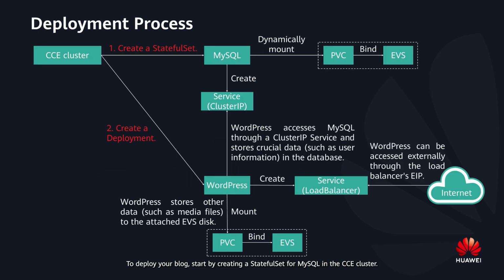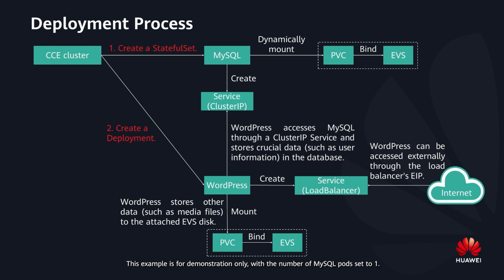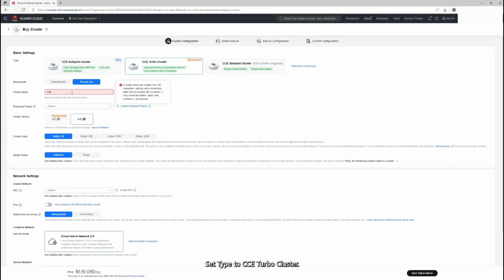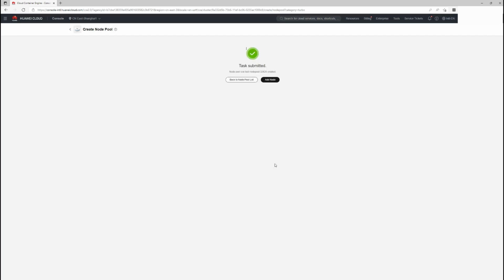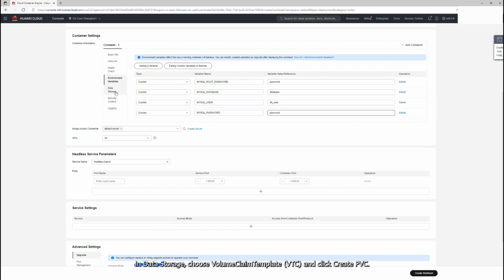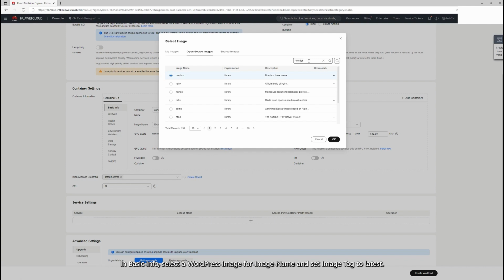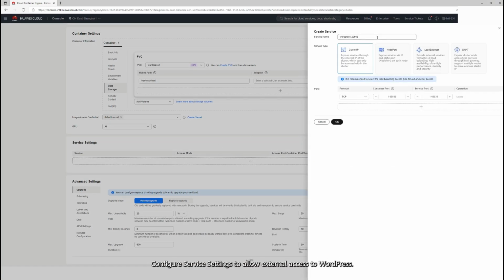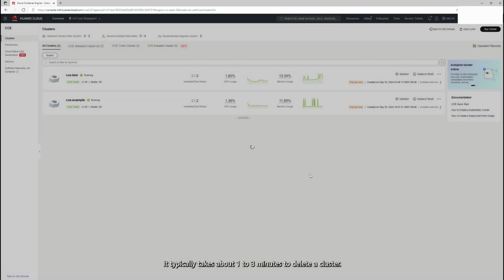CLOUD NATIVE COMPUTE - CLOUD CONTAINER ENGINE (CCE)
Discover Huawei Cloud's solution: Cloud Container Engine (CCE).